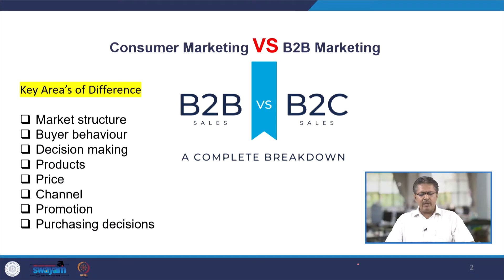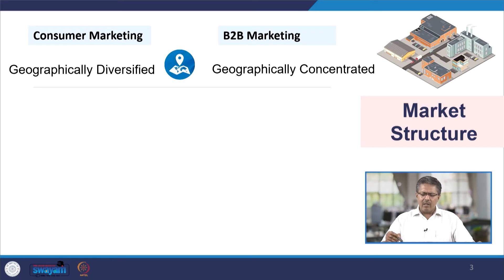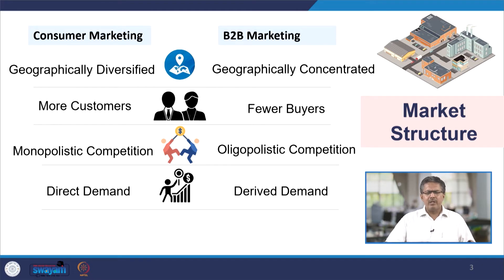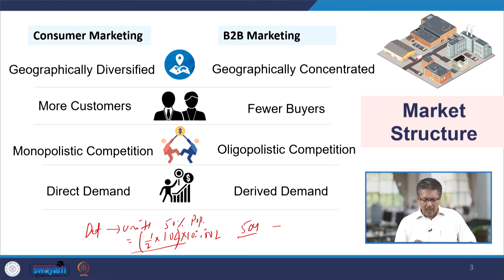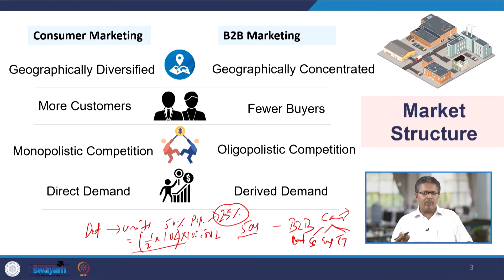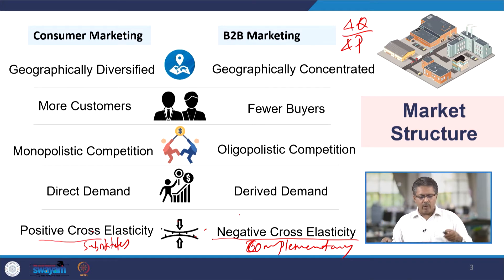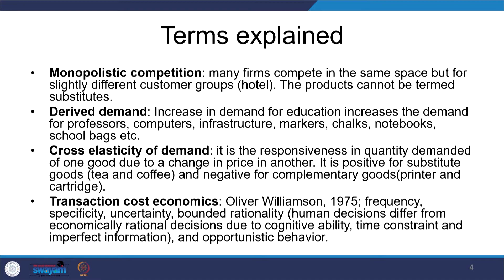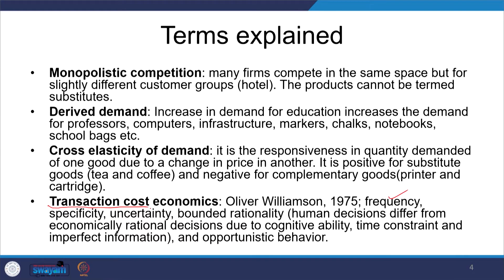Lec 03 - B2B vs B2C Marketing 1